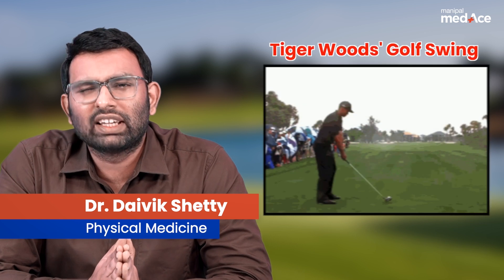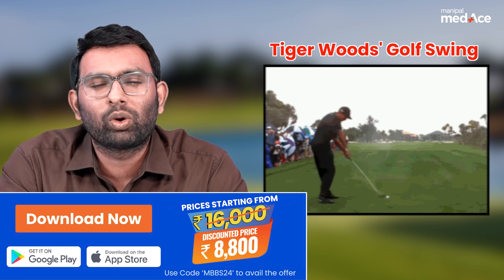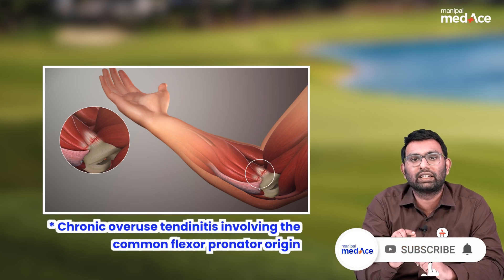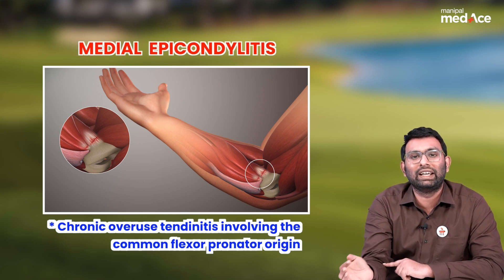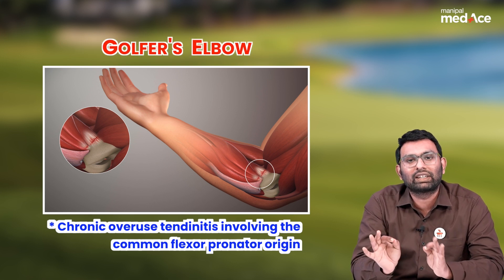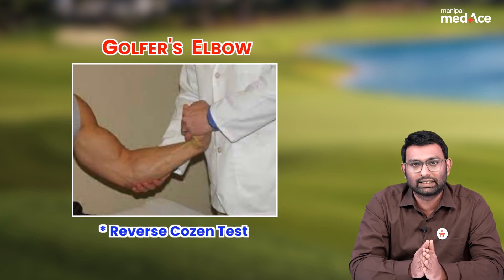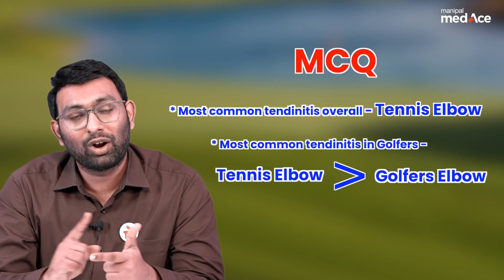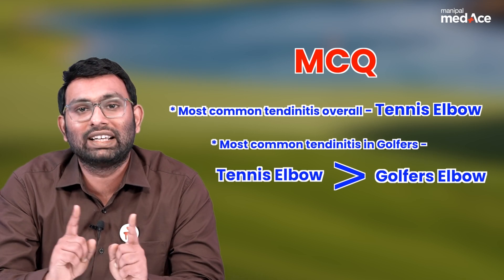Physical Medicine - Tennis Elbow (Lateral Epicondylitis)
In this insightful video, Dr. Daivik Shetty explains the Tennis Elbow for NEET-PG preparation. Get practical insights and exam-focused tips along with a detailed study of PYQs. Enhance your understanding of important General Medicine concepts and high-yield topics with Manipal MedAce's expert faculty to ace the NEET-PG.